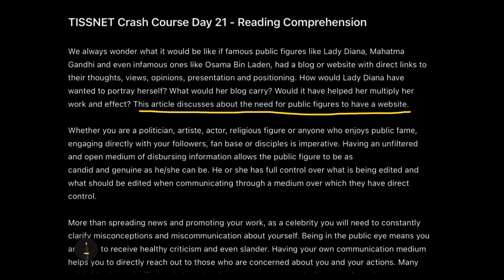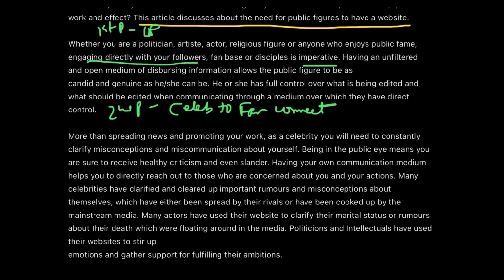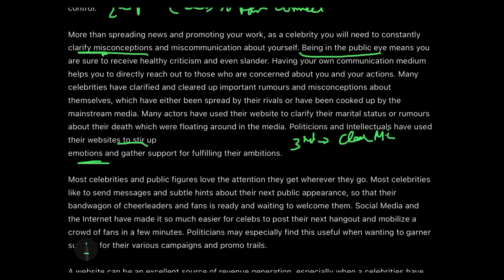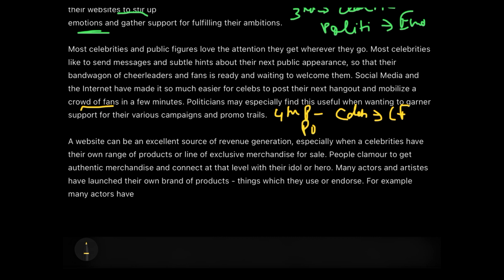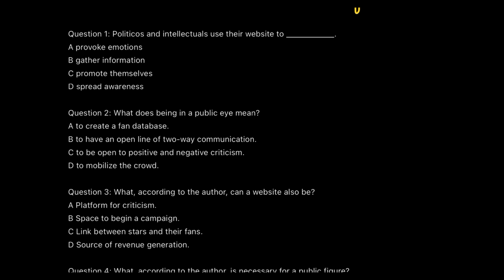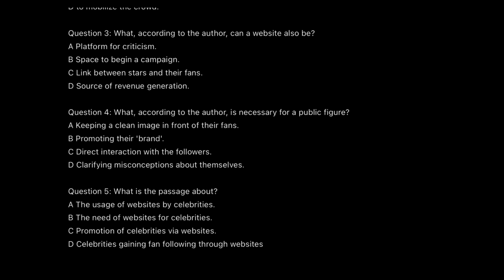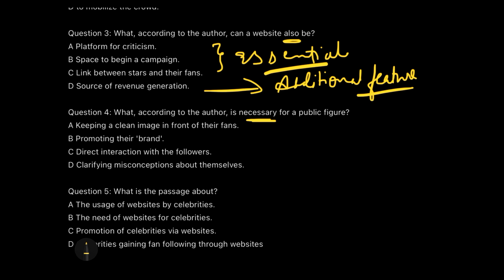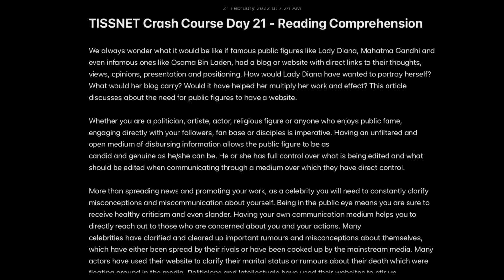Reading Comprehension Tips & PYQ for TISS| Golden Rules of RC| TISSNET Crash Course Day 21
24 days Study Plan for TISSNET:
Day 1- Word Choice / sentence correction
Day 2- Basic Arithmetic Part 1 (Percentages, Ratio, Proportion, Mixtures, Alligations)
Day 3- Basic Arithmetic Part 2 (TSD, T&W)
Day 4- Politics
Day 5- Odd-one-out
Day 6- Analogies
Day 7- Basic Geometry (Triangles and Quadrilaterals)
Day 8- Basic Geometry (Circles and Polygons)
Day 9- Social Studies
Day 10- Synonyms & Antonyms
Day 11- Basic Trigonometry
Day 12- Science & Technology
Day 13- Grammar
Day 14- Basic Statistics
Day 15- Environment
Day 16- Verbal reasoning
Day 17- Number Series
Day 18- Sports
Day 19- Logical reasoning Part 1
Day 20- Logical reasoning Part 2
Day 21- Reading comprehension
Day 22- Art & Culture
Day 23- Data interpretation
Day 24- Indian History

24 days Study Plan for TISSNET
Static GK
Important Days in January
Current Affairs
General Awareness
Psychometric Test
CMAT 2022
MICAT 2022
MICA
MAHCET 2022
reading comprehension
comprehension tricks
Motivation video
Motivational
XLRI Jamshedpur
XLRI JSR
XLRI view
Priyasha Das
XAT 2023
SNAP
TISSNET
IIFT
TISSMAT
TISS mumbai
1. Statement and Arguments
2. Statement and Assumptions
3. Statement and Conclusions
4. Course of Action
5. Assertion and Reason
6. Cause and Effect